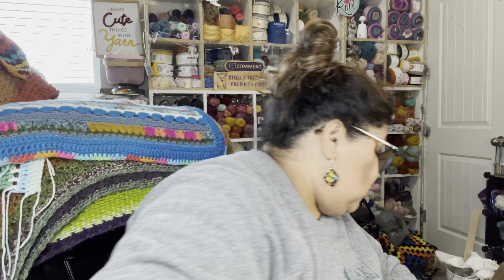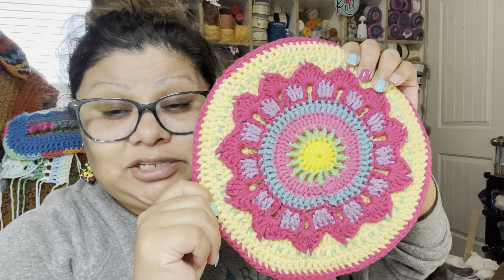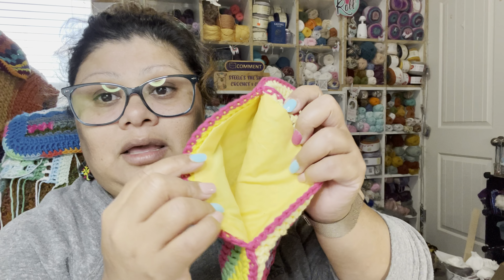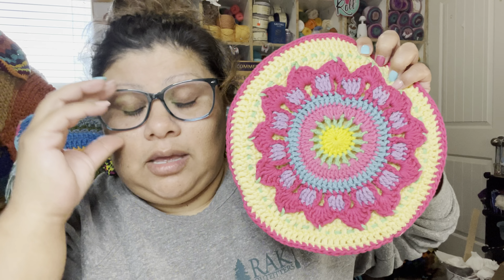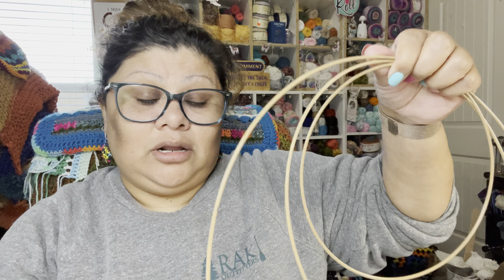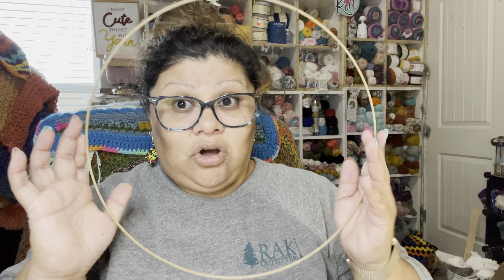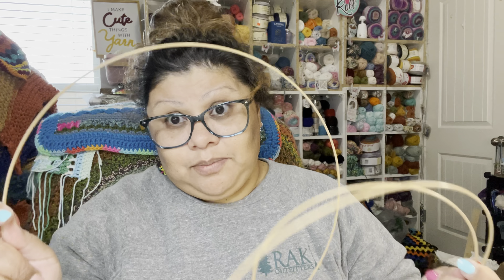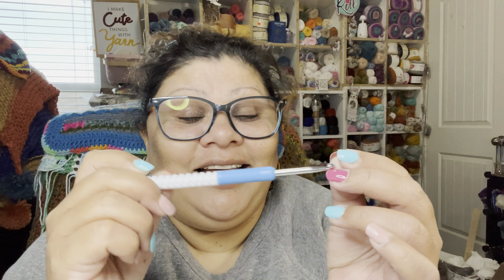Crochet Mándala Friday episode #7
Mándala Friday
and this video I share with you a couple Mandalas I made from the Mandala to Crochet Book by Haafner Linssen.

Mandalas to Crochet: Mandalas to Crochet: 30 Great...

Please consider JOINING my channel as a MEMBER (Supporter/Sponsor) and become part of the "Vee all stars" (as I call my members).  Membership fees will help me to keep putting out great content and help your channel to grow as well (if you are a YouTuber). Crochet, Coffee, Chat, more!!

VERONICA STEELE
ADAIRSVILLE,GA 30103